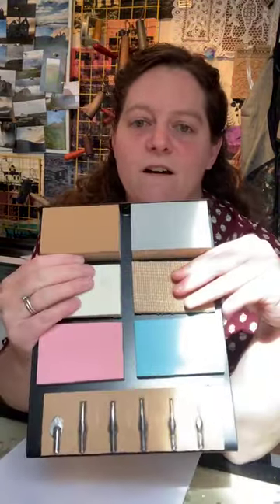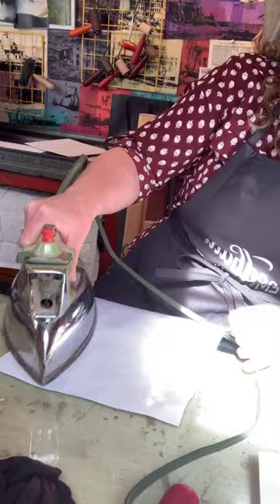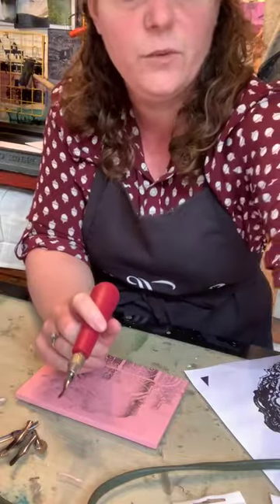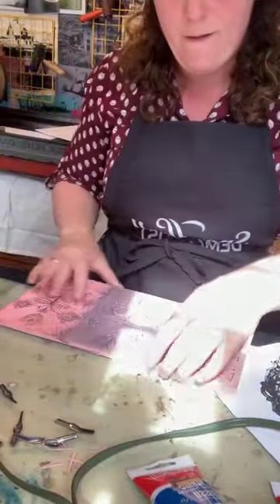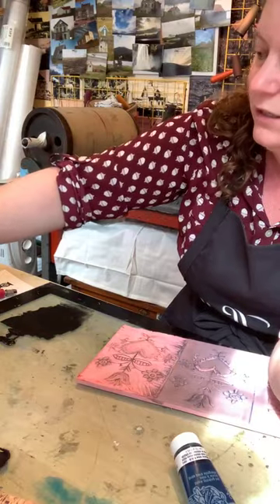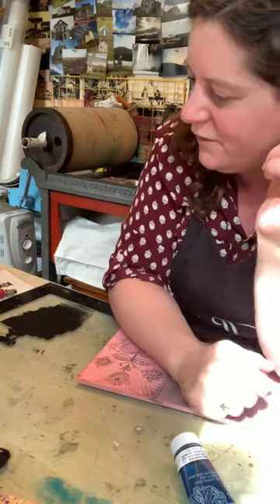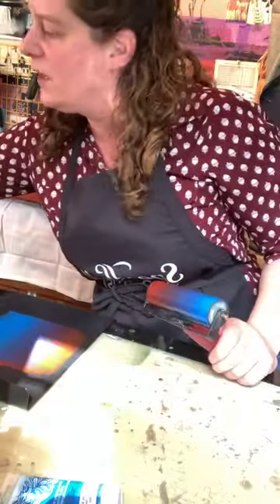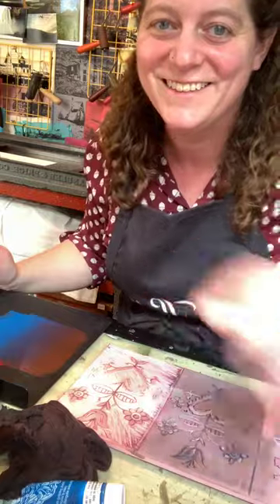Block Printing 101 with Speedball Demo Artist Gillian Pokalo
Speedball Demo Artist, Gillian Pokalo, gives an accessible and inspirational overview of the basics of block printing, filled with tips and product insight suited for any skill level.